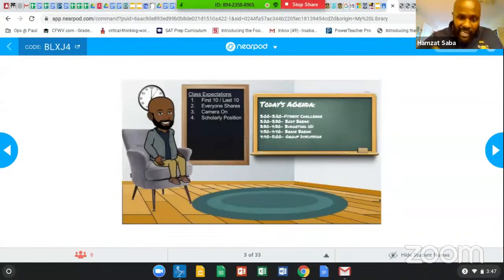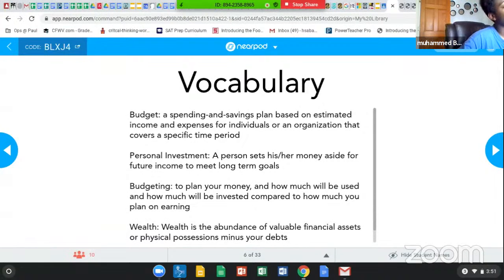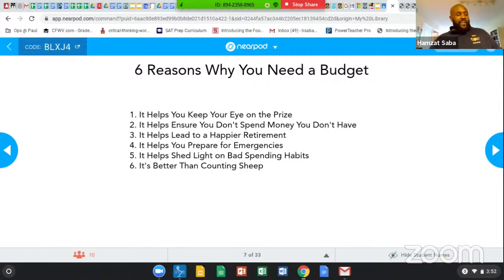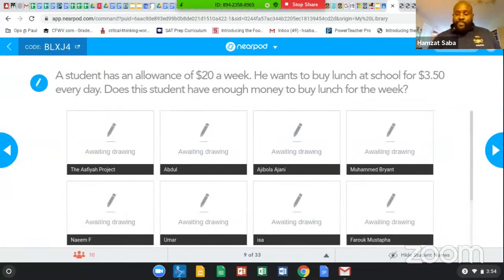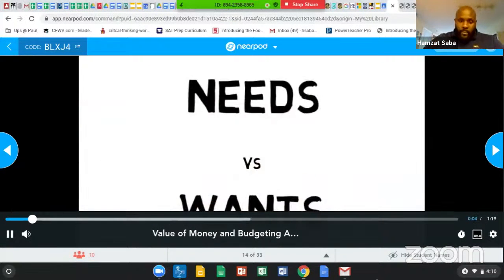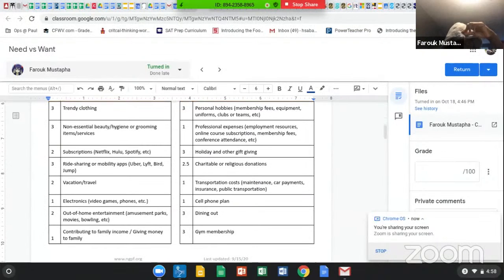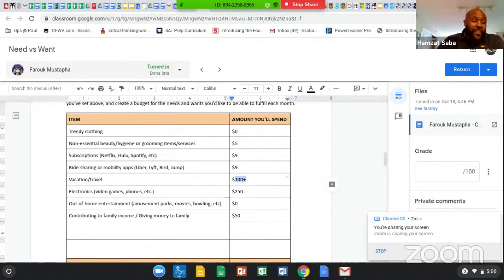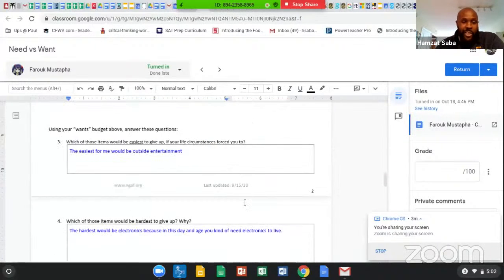Financial Literacy 2